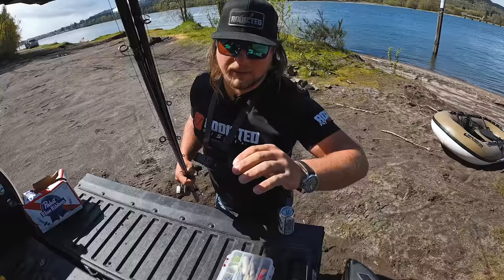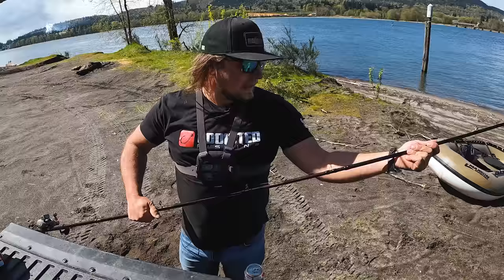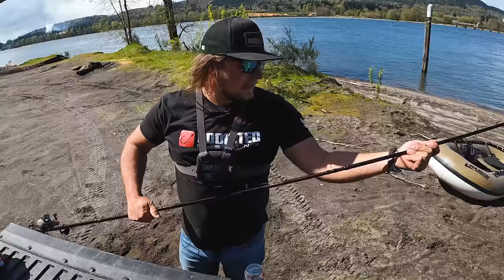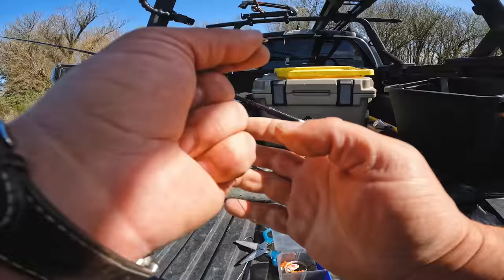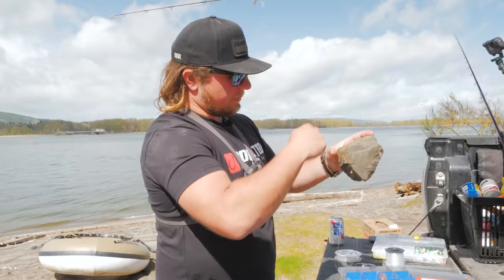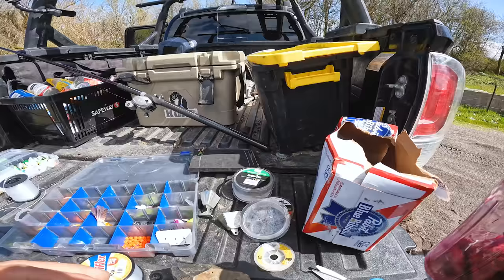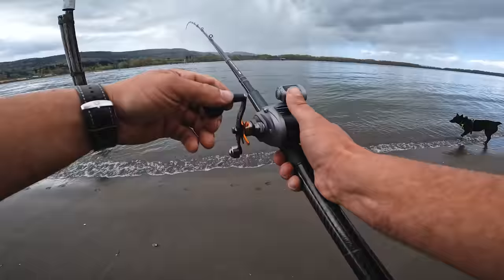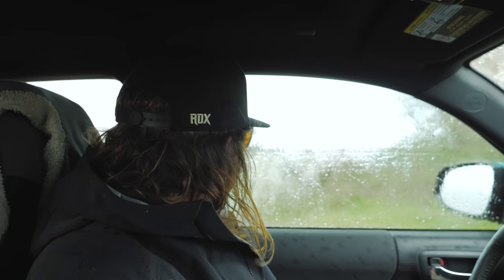Earth Oven Build 2.0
Earth oven 2.0 build! Welcome to episode #8 of Stay Fishy Adventures! Today we're heading out to the Columbia River in search of some spring salmon, but more importantly we're building earth oven 2.0! This time I'm going to cook one of my favorite camping meals in the earth oven. Join me for a fun amazing spring day of fishing, adventure, cooking, and being in the great outdoors!!

Send Fan Mail to:

Stay Fishy Adventures
7509 South 5th St. STE 102